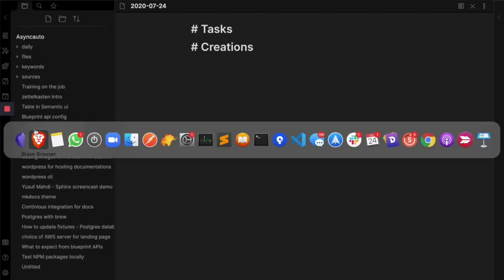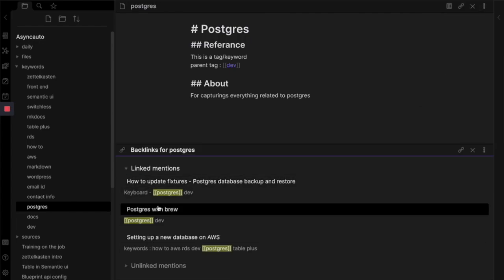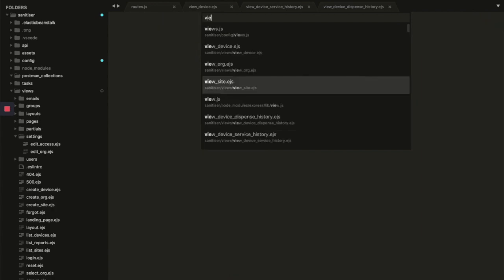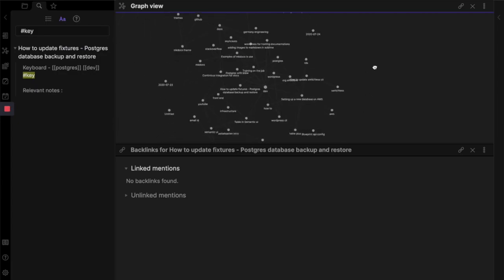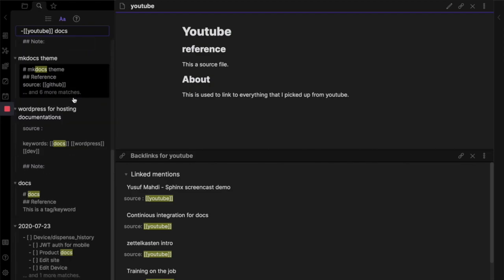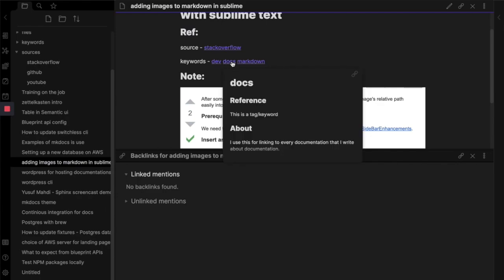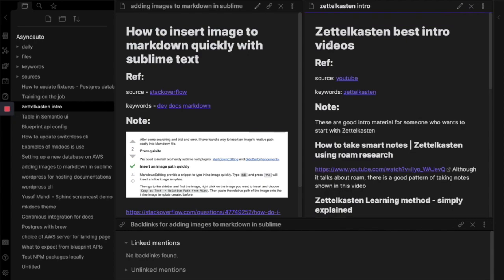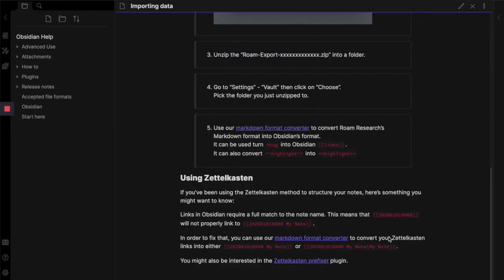I am excited about Zettelkasten and Obsidian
Excited? More like obsessed.. about Zettelkasten and Obsidian.